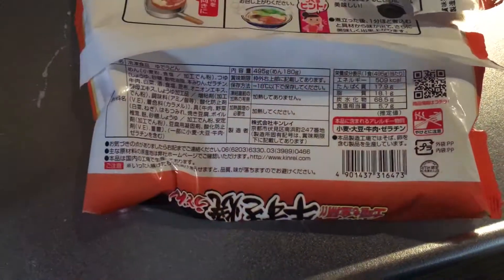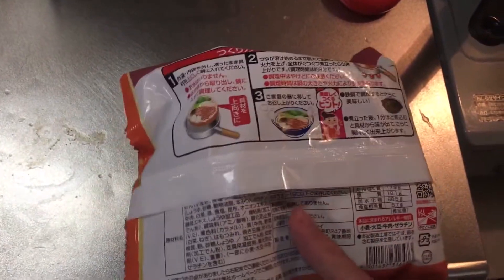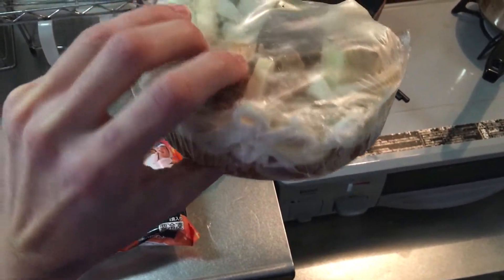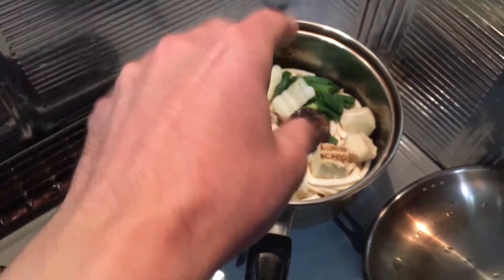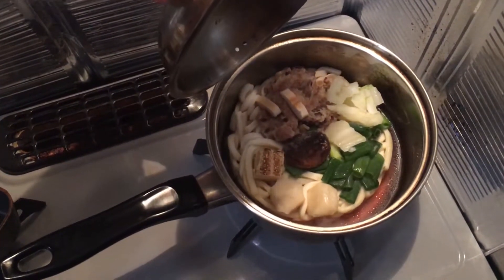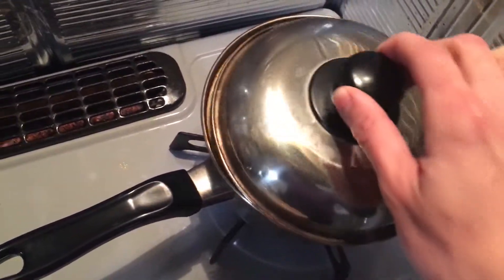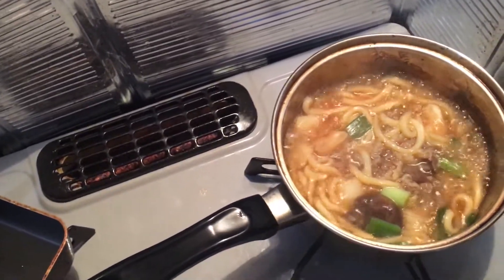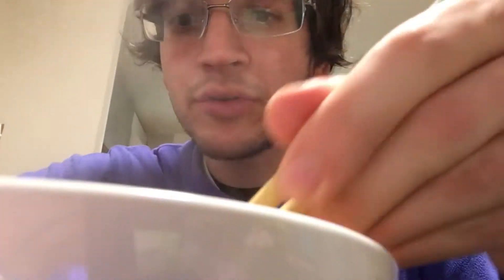Life in Japan: (RARE UDON!?) E158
Welcome to episode 158! In this episode, I review this rare udon that can only be ordered through a toll free number! I was told they only had a limited quantity so I felt pretty lucky to get it! If you have any questions / comments, please write below! Thanks!